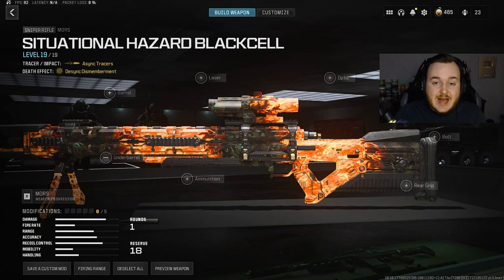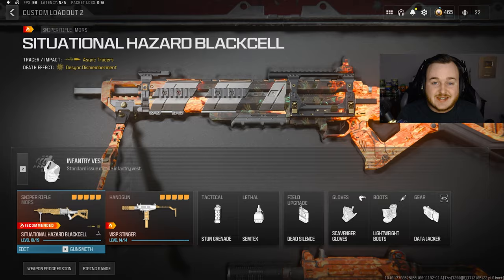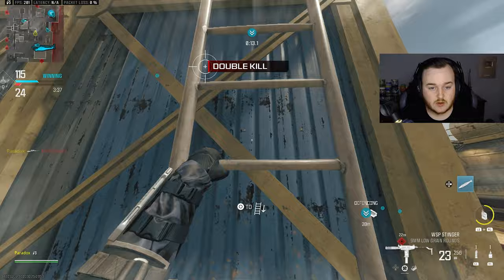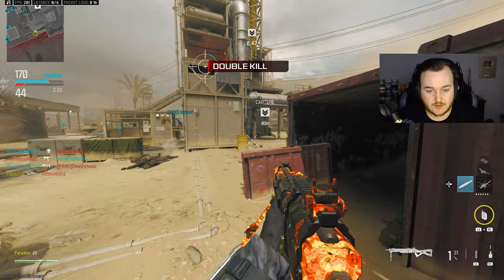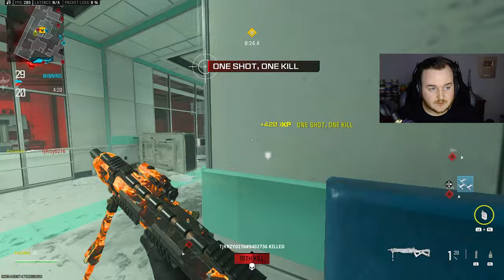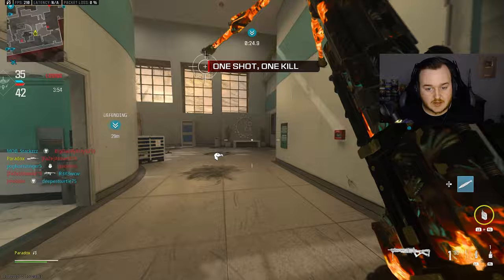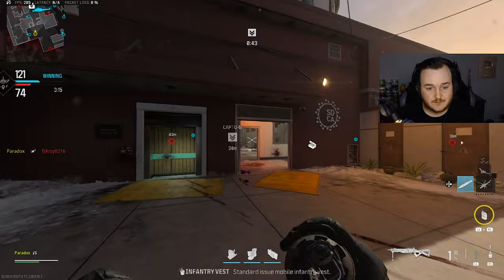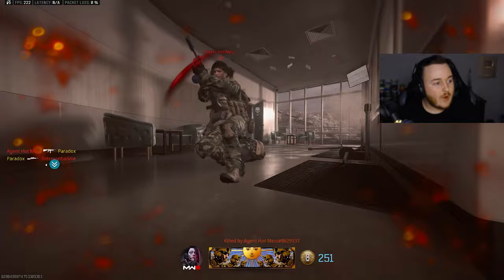the *FASTEST* ONE SHOT MORS CLASS in MW3! (Best MORS Class Setup) - Modern Warfare 3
Best mors Class Setup Modern Warfare 3 / Best mors Class Mw3 (Modern Warfare 3 best Class Setups)